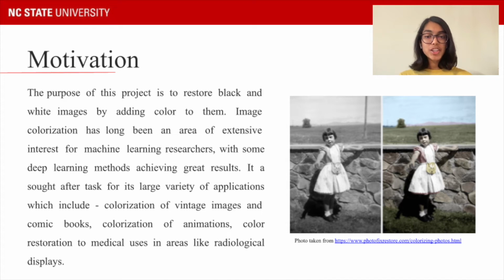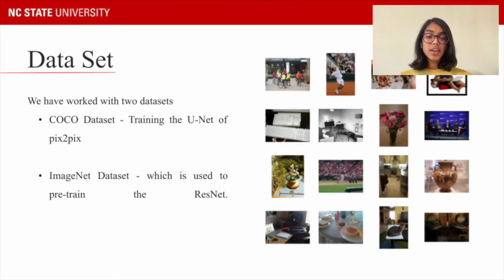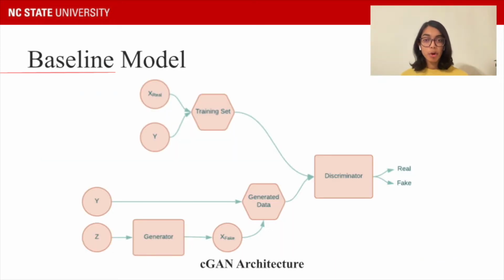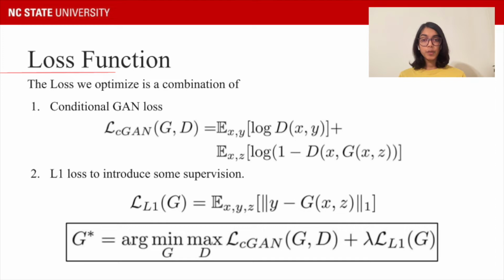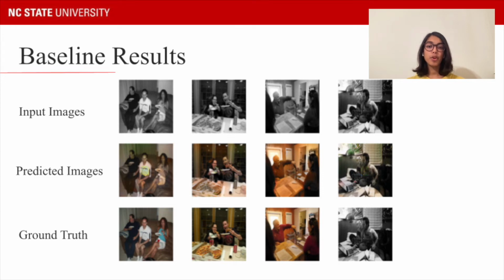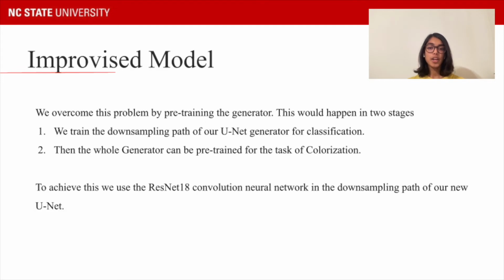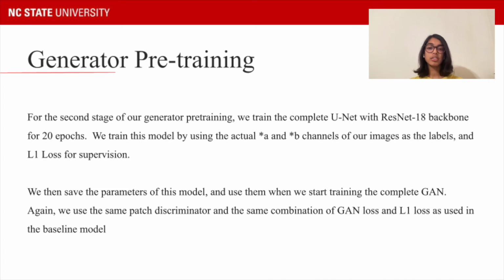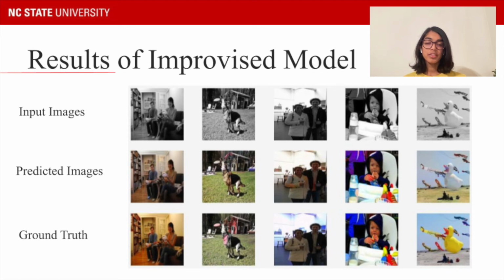Image Colorization using GAN